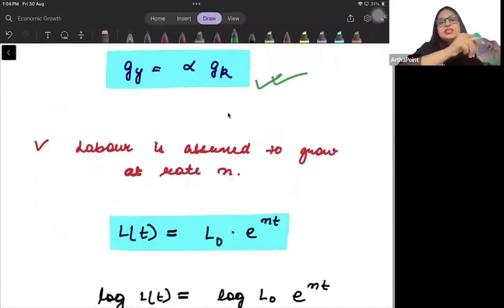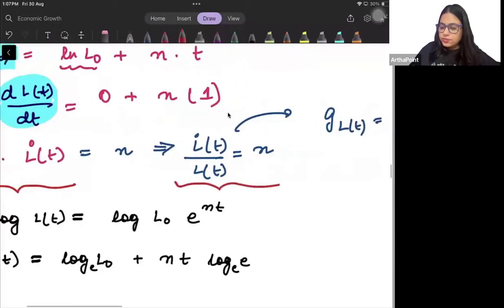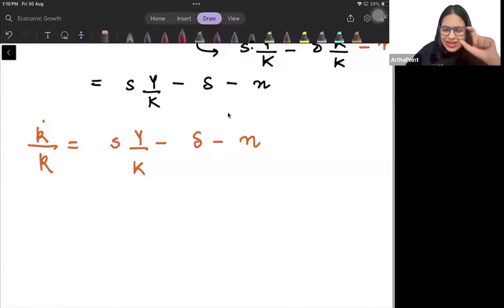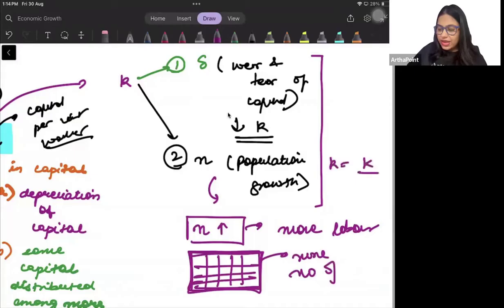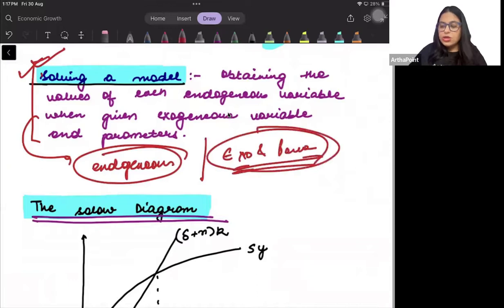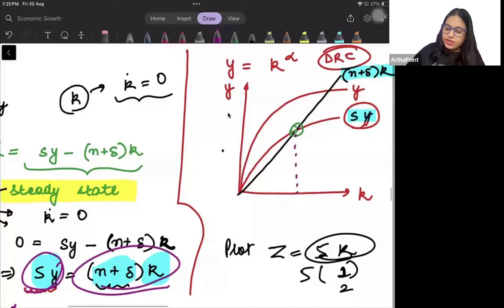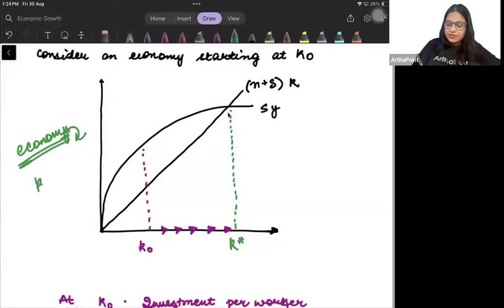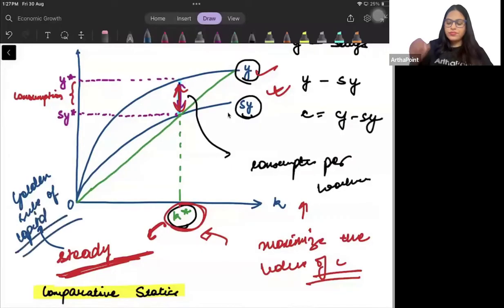Economics Growth & Business Cycles | Lec 13 | Ch 2: Solow Model Part 3 | BA(H) Eco Sem 5 | ECON014